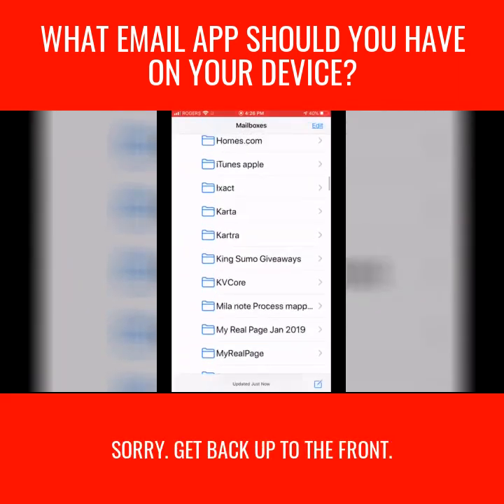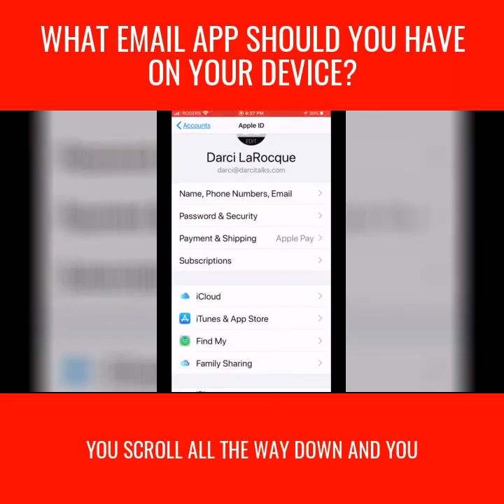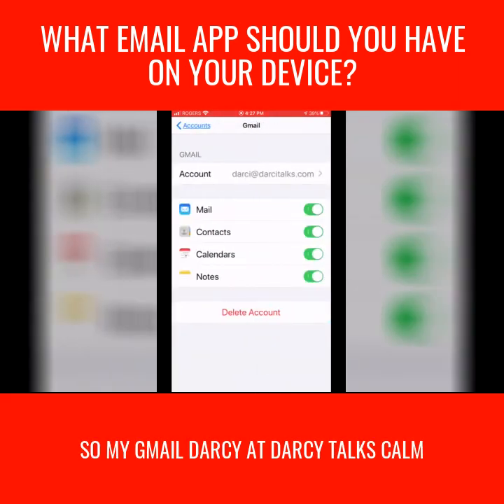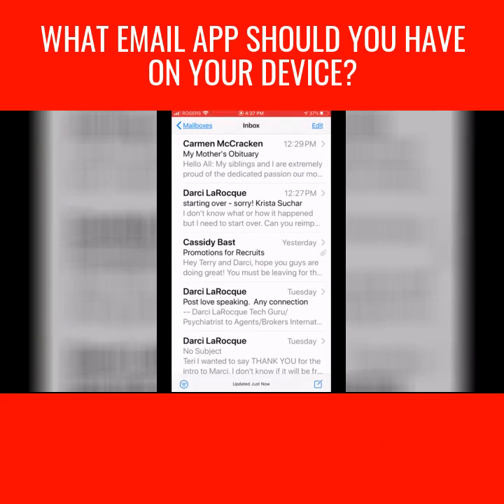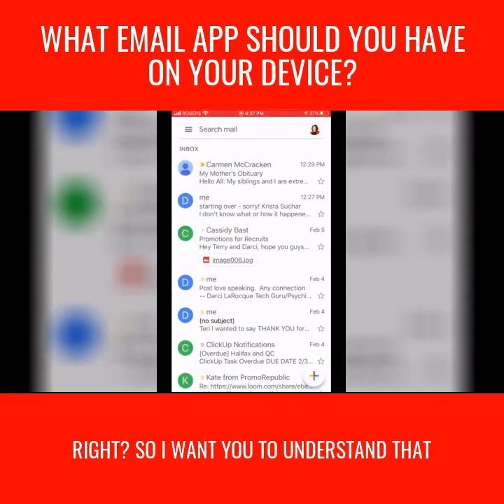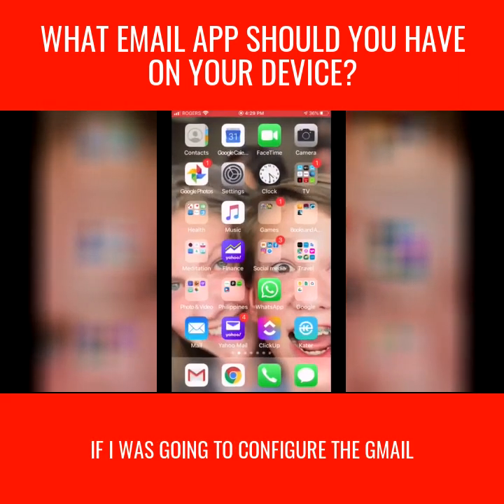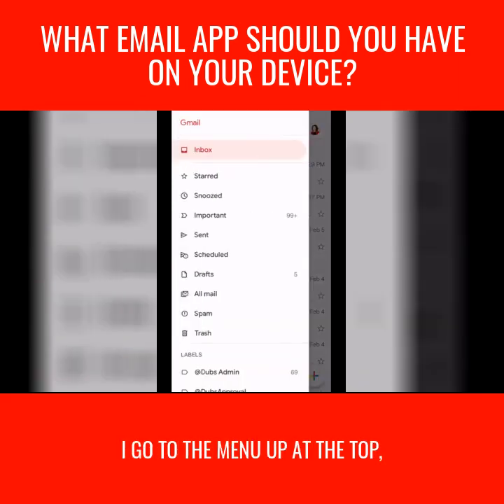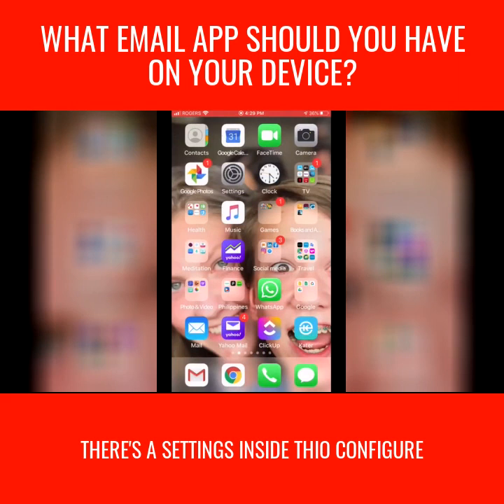What email app should you have on your device?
What is an email app?   Do you have multiple ones on your phone and why you shouldn't.

☀☀ Free Master Class Webinar for Agents and Brokers Stop spending up to 10 hours a week wasting time and stop losing 10's, if not 100's of thousands of dollars in lost commission!

If you have already seen Darci speak, are a top producer and want to chat, sign up for a ✅FREE ✅ 30-minute strategy session

👉👉 JOIN OUR AMAZING CLOSED FACEBOOK GROUP FOR REAL ESTATE AGENTS 🏠 & BROKERS